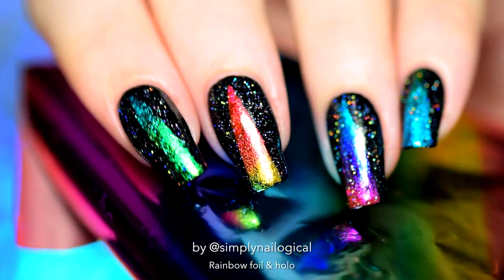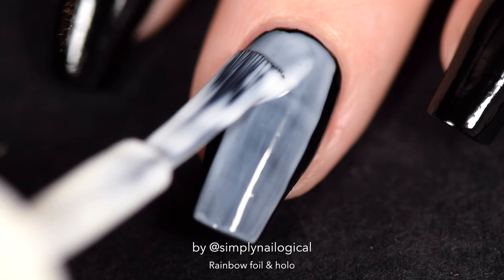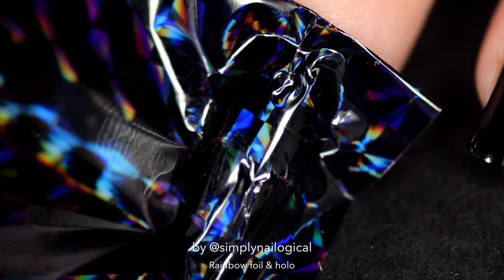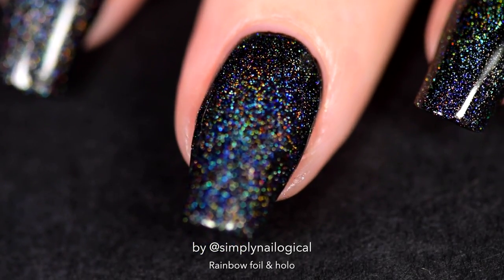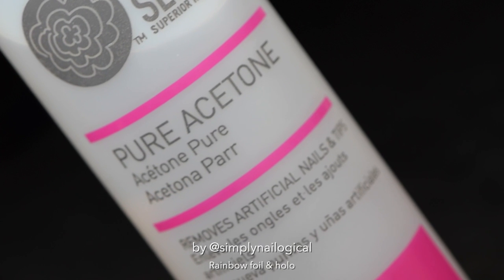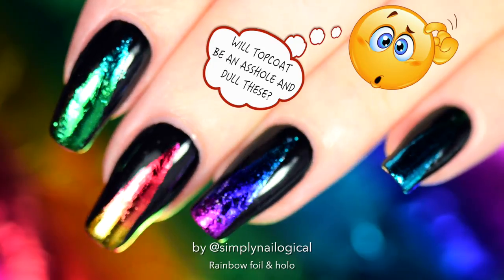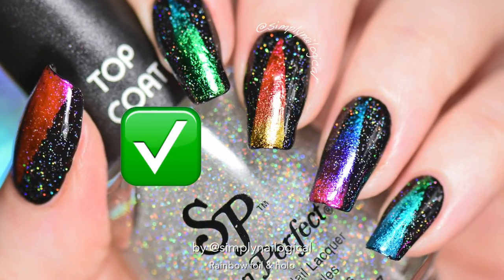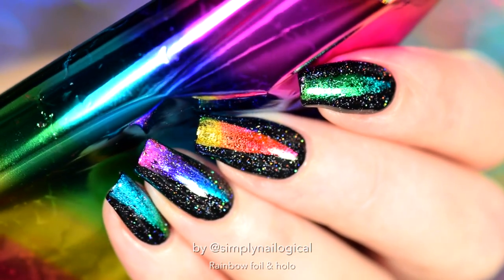EASY Rainbow foil nail art with HOLO!!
HOW ABOUT SOME EASY RAINBOW FOILS ON YOUR NAILS BECAUSE IT'S FRIDAY.

ALSO WATCH MY HOW TO CHEAT AT WATERMARBLE PART 1

♥ Nail foils (I don't remember exactly where I got mine, the rainbow one or the defective one!)
♥ Salon Perfect holo top coat (Cosmic Dust)